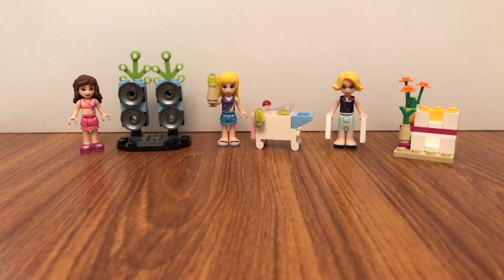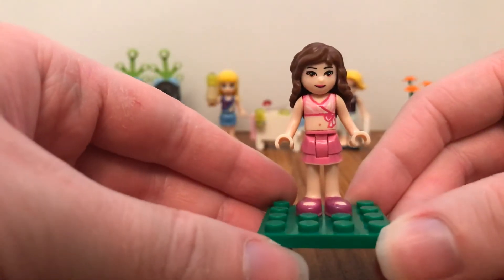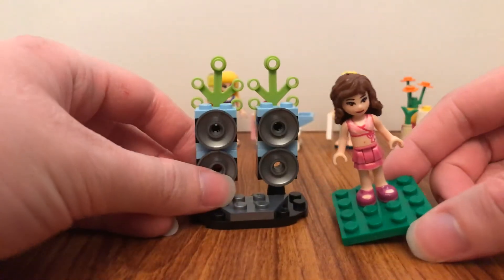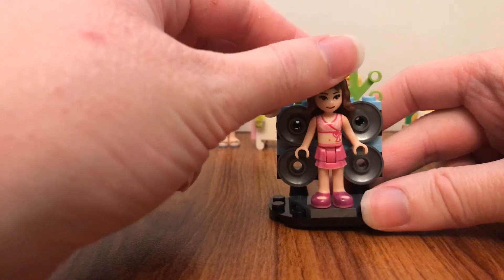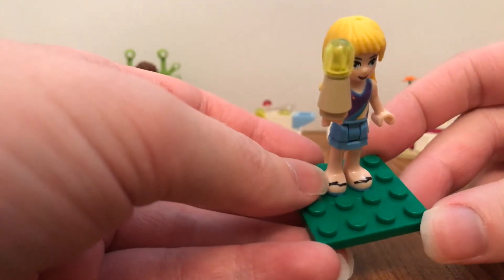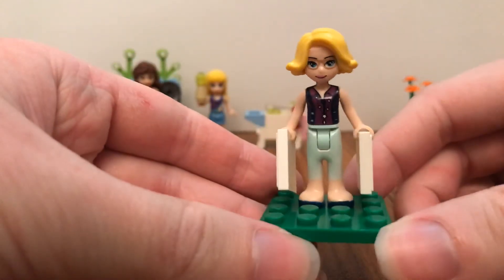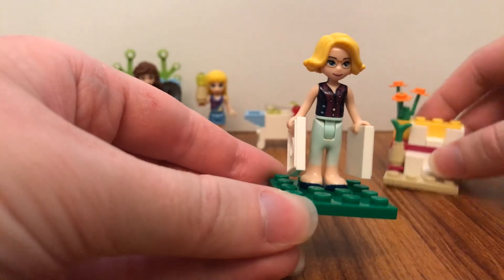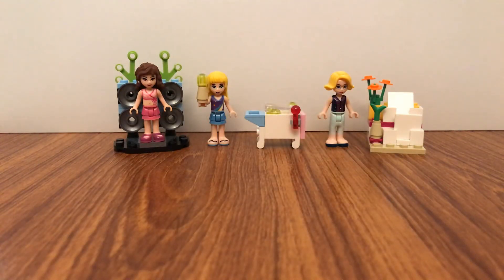Three bootleg Lego Friends Minidoll Figures and Builds sets from Blox review.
Minidoll Figures:
Olivia from Set 41317 Sunshine Catamaran.
Stephanie from Set 41317 Sunshine Catamaran.
Alicia from Set 41314 Stephanie's House.